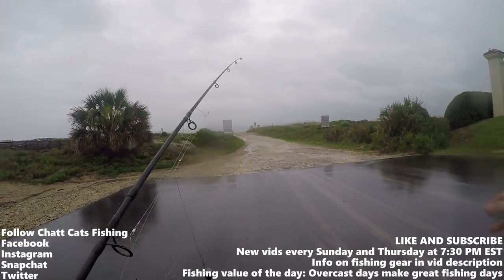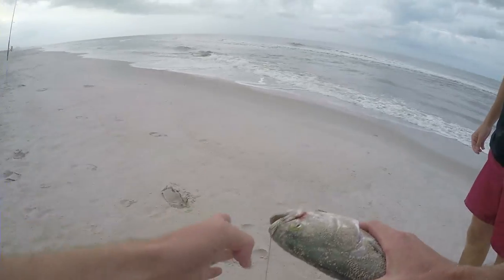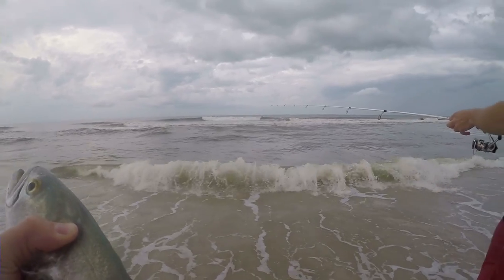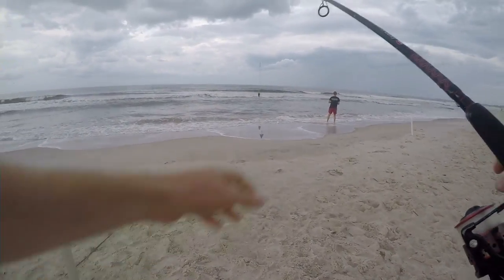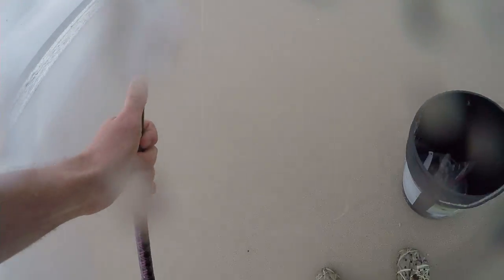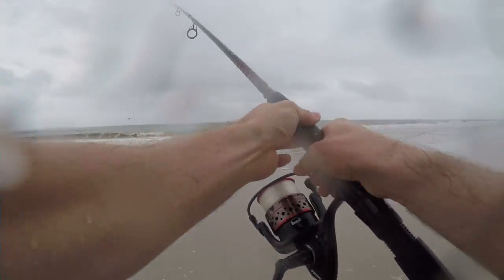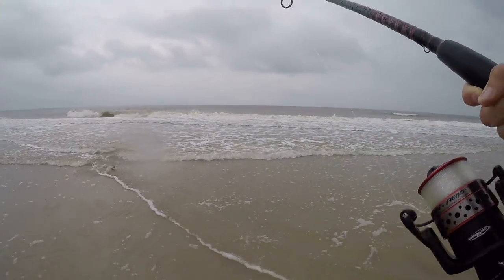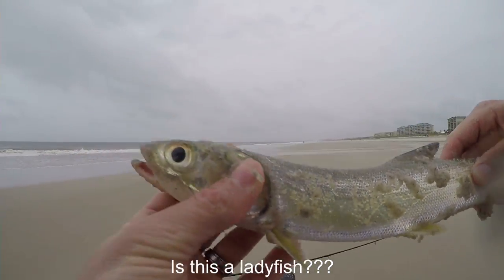How To Catch Fish From The Beach With The High-Low Rig (Surf Fishing)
This video was from June 2017. I saved it for a rainy day, ha. I don't do much surf fishing, maybe 2-3 times a year. During this trip I did some surf fishing trying to catch some bluefish. We caught a couple, with several whiting and a few ladyfish.

When: June 6, 2017
Where: Fernandina Beach, Florida
Time: 10:30am - 12:30pm
Conditions: Rainy with overcast skies
Bait: Cut menhaden
Tackle: 9' Penn Fierce II surf rod with a Penn Fierce 6000 spinning reel spooled with 20 lb monofilament line with a high-low rig with 2/0 circle hooks
Method: Fishing from the beach